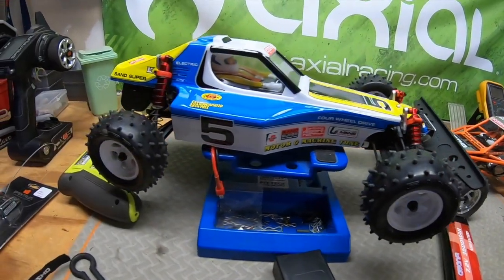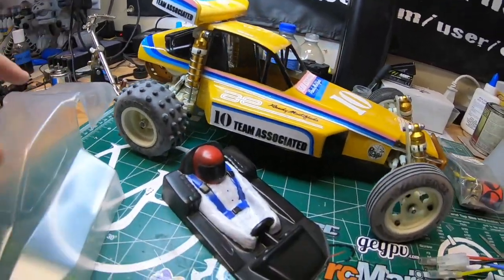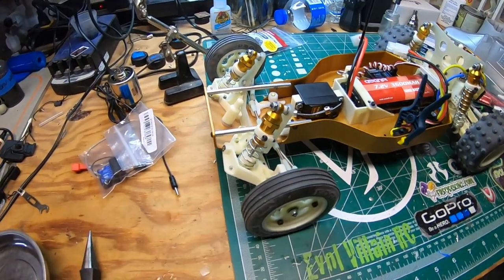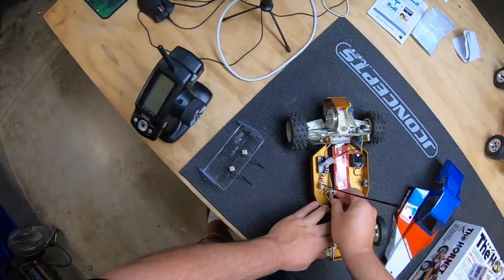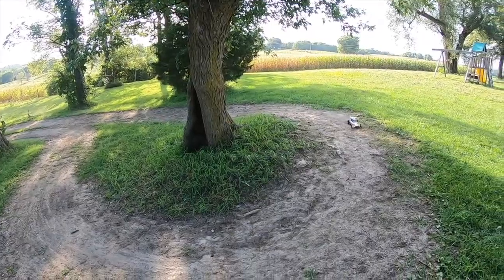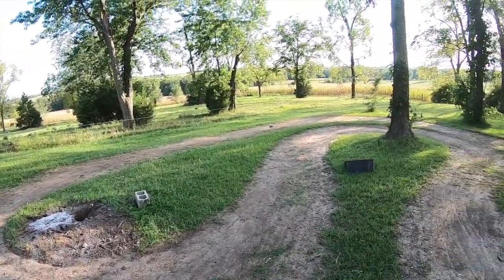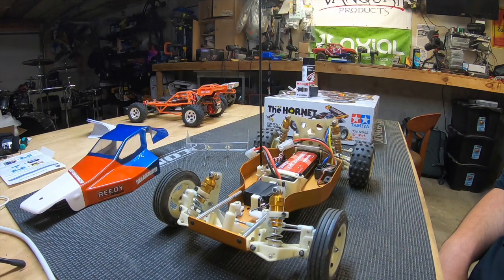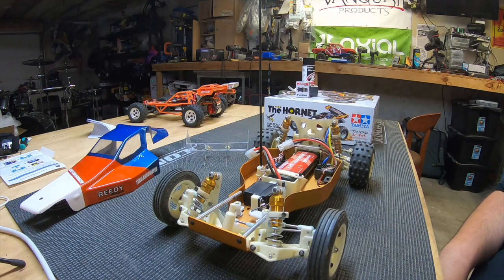RC10 final assembly and first rip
finally finished up the build on my RC10 re-release. Thought I would share the build and take you on its first run.